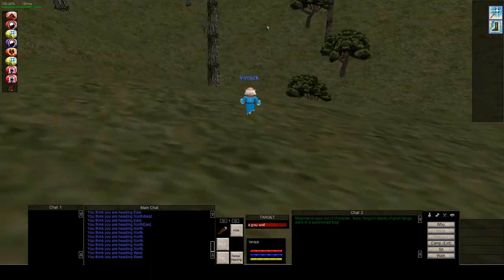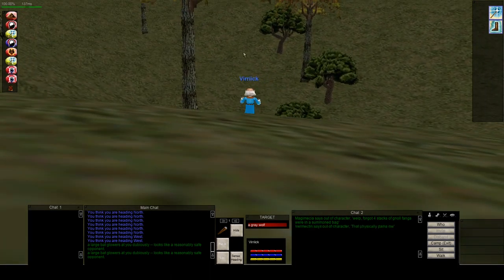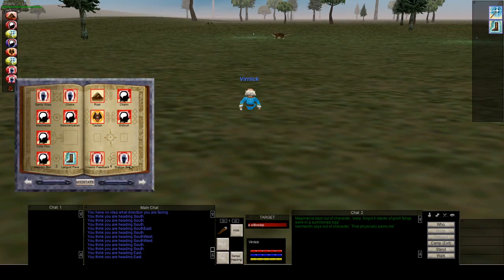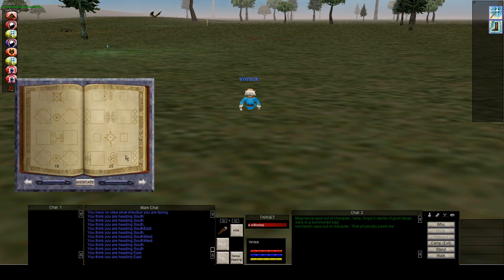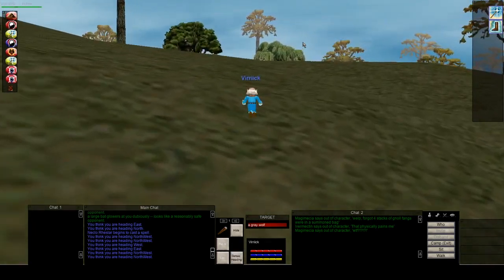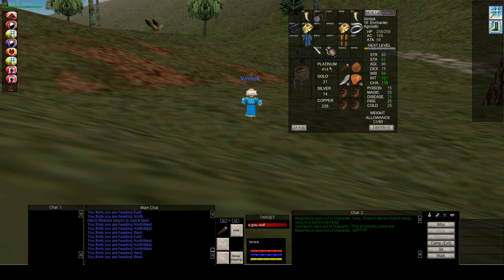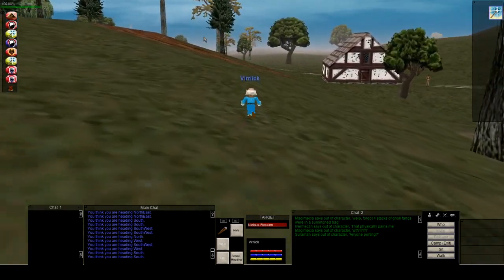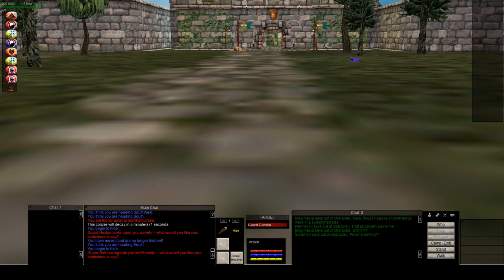P99 Green Enchanter - Super Fast Leveling route in Qeynos Hill!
Hello everyone! Here is a super fast leveling route in Qeynos Hills that will take your from 8 to 15 really fast. Do gnolls in front of Blackburrow until you have at least 25 gnoll fangs. I hit 6 when I had 25. Go turn in to blast to level 8 then check this route out. You will make good plat off Greater Lightstones and fat xp off all of the mini quests and lightstones.